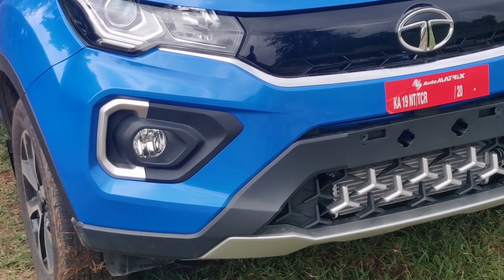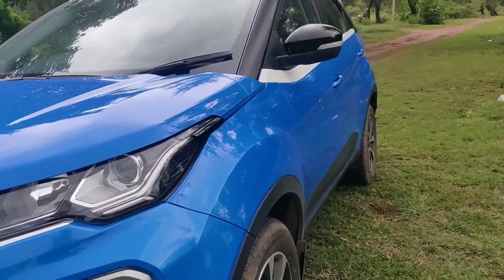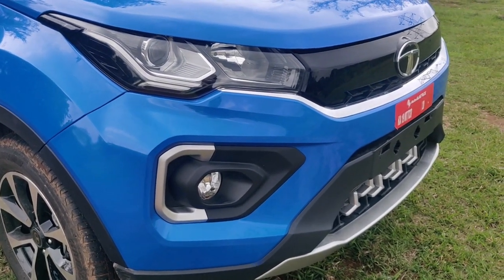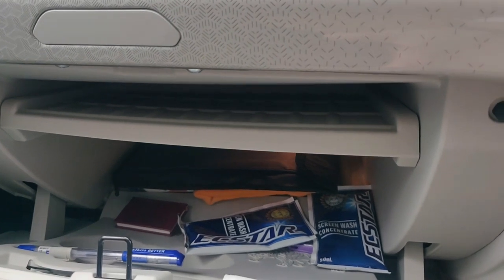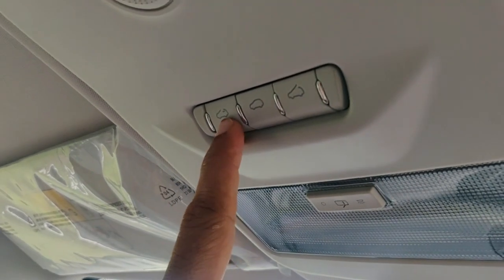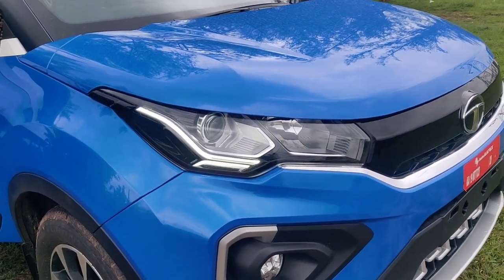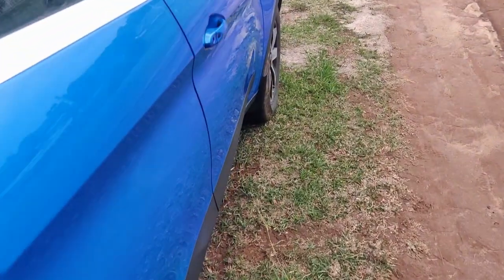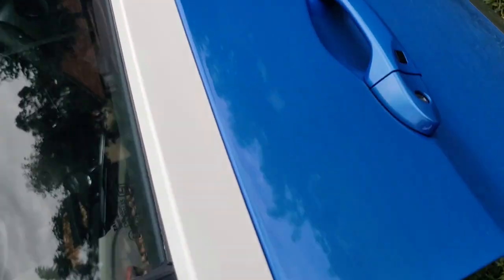New TATA Nexon 2020 XZ+O Specifications and features Part 1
Tata Nexon 20202 specification and detailed exploration . Exterior, interior, PEPS key remote, sunroof explained in part 1. Infotainment, steering, Instrument cluster etc will be in next parts.